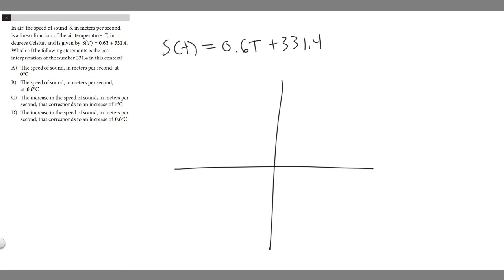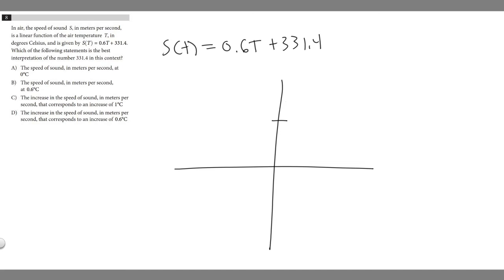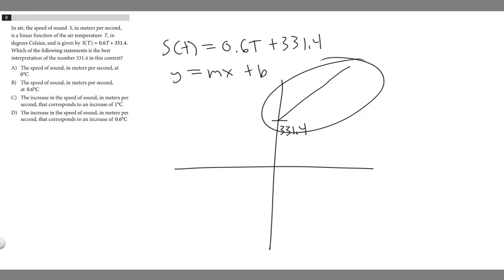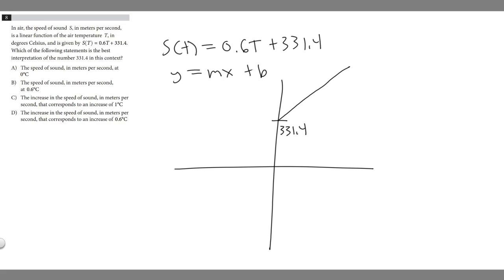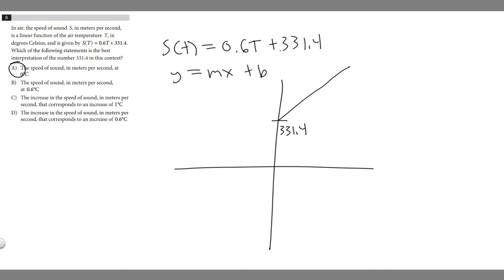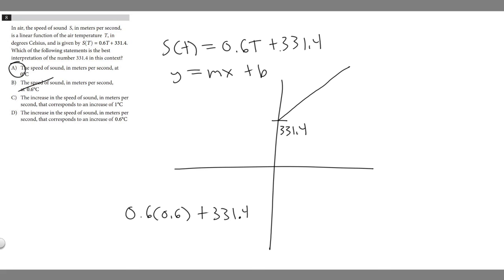SAT Practice Test #5 Section 3: Math Test – No Calculator #8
In air, the speed of sound S, in meters per second,
is a linear function of the air temperature T, in
degrees Celsius, and is given by ST T ( ) = 0.6 + 331.4.
Which of the following statements is the best
interpretation of the number 331.4 in this context?
A) The speed of sound, in meters per second, at
0°C
B) The speed of sound, in meters per second,
at 0.6°C
C) The increase in the speed of sound, in meters per
second, that corresponds to an increase of 1°C
D) The increase in the speed of sound, in meters per
second, that corresponds to an increase of 0.6°C .